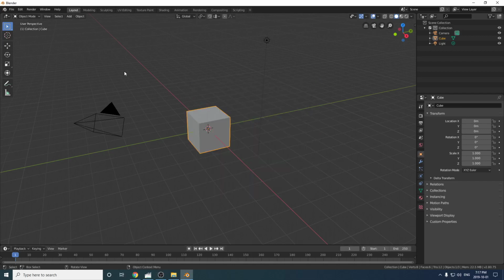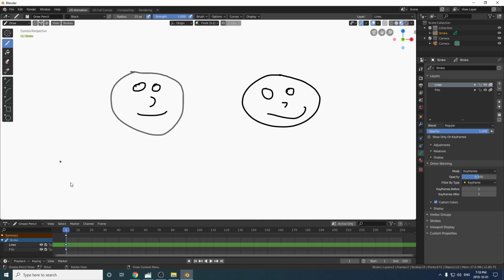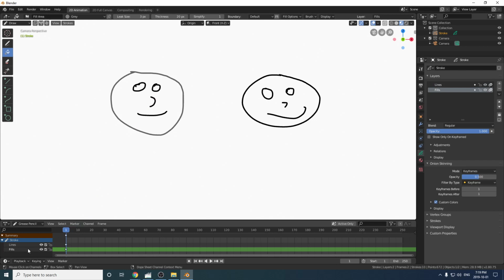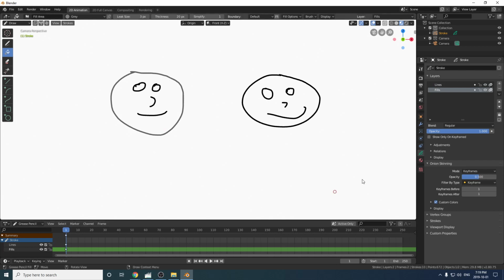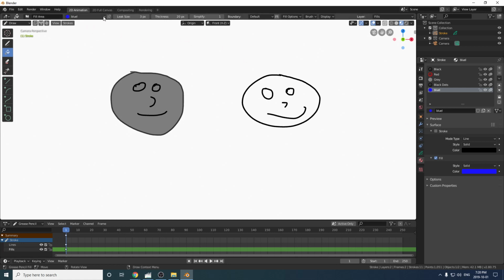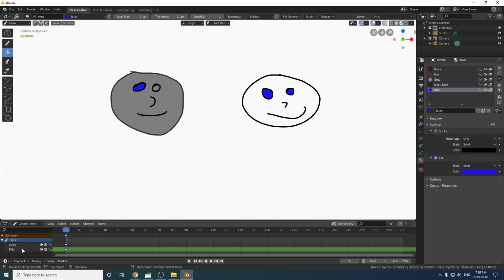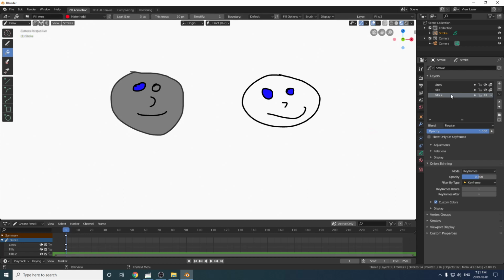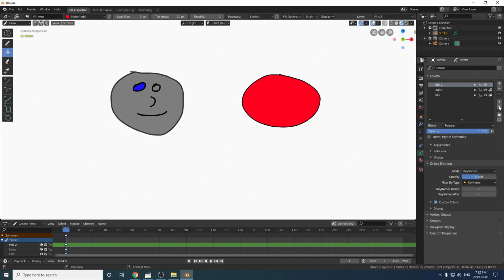Blender 2.8 grease pencil 2 D animation layers explained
This is a simple example to help my students understand how layers work in Blender 2.8 while using grease pencil in 2D animation mode.